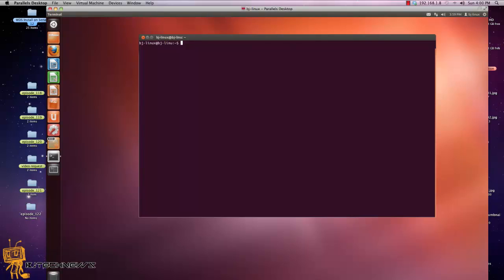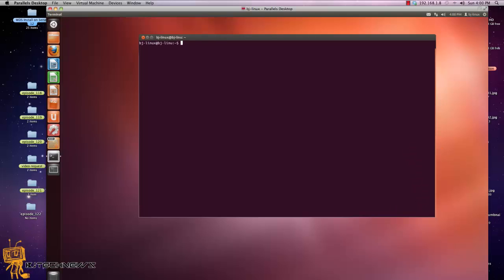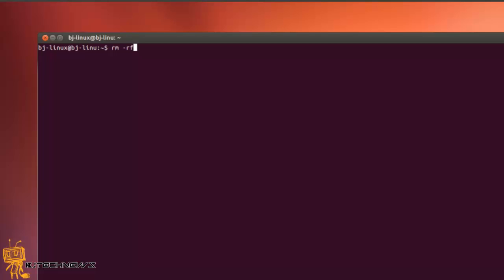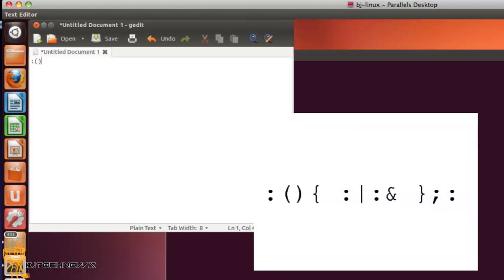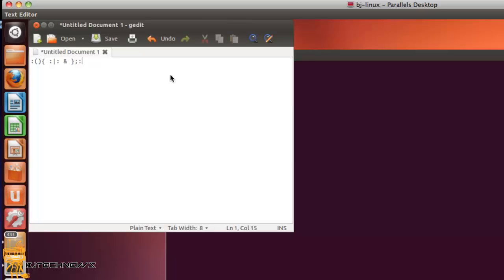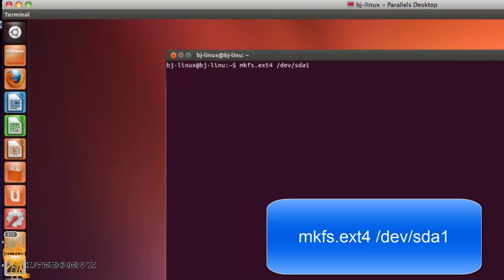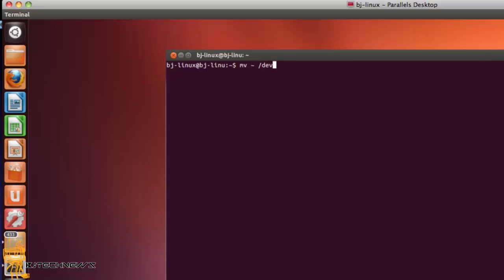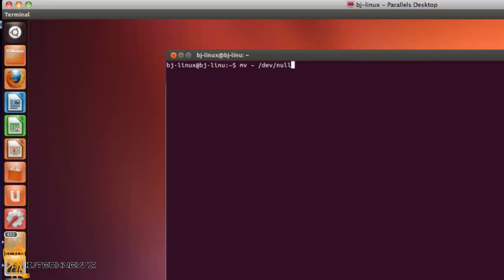Episode 122 - Deadly Commands You Should Never Run on Linux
Linux's terminal commands are powerful and deadly check out some of deadly commands.